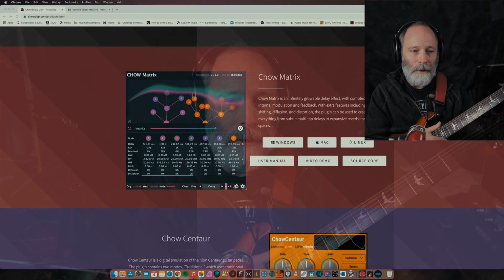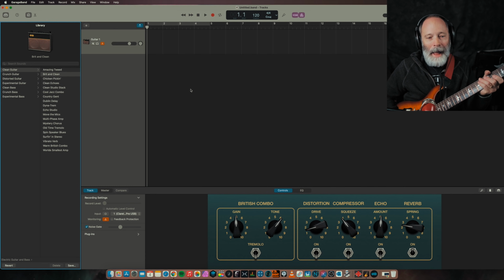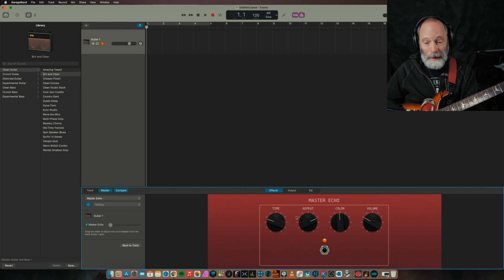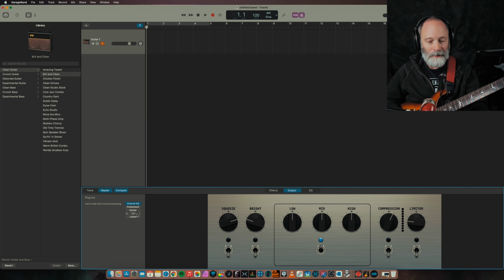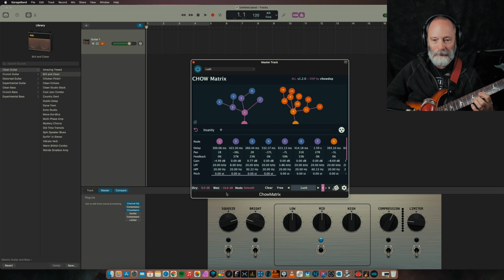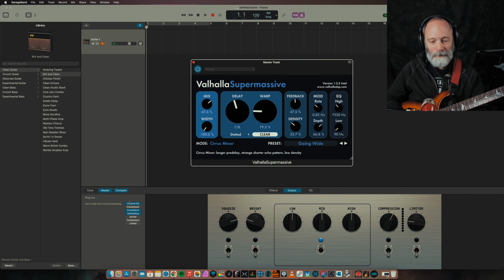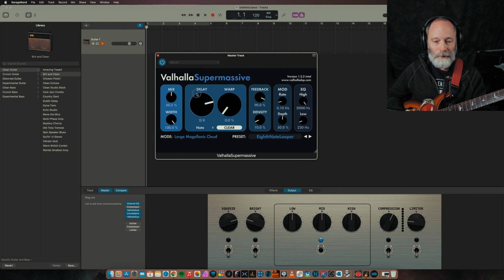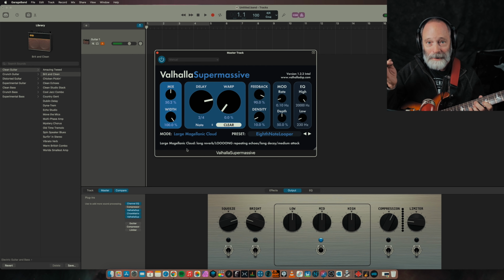GarageBand: A Stupid Easy Ambient Guitar Patch!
I show you how to create a super easy but amazing sounding Ambient Guitar patch with GarageBand and 2 FREE plugins. Grab your Mac and follow along!!

Video Chapters:
0:00 Prepare for the Patch!
0:38 Download 2 FREE Plugins
1:09 Open GarageBand Project!
2:31 Get Your Guitar Sound Going
5:33 Configure the Master Track
7:00 Chow Matrix Delay
9:18 Valhalla SuperMassive
11:57 Massive Looping Soundscape